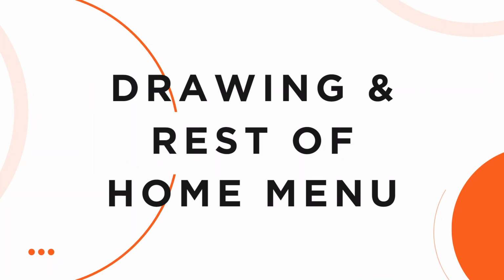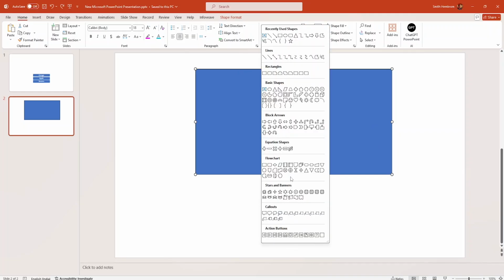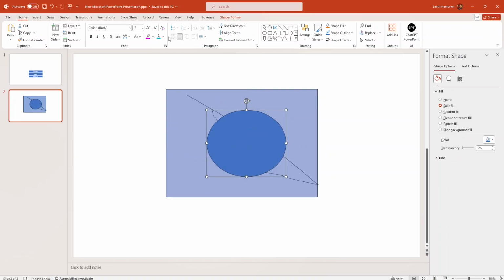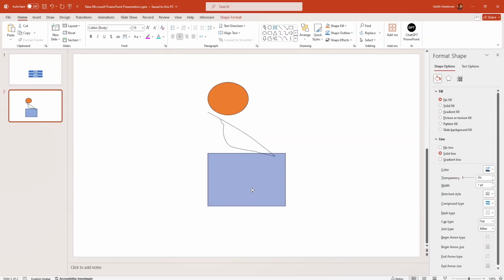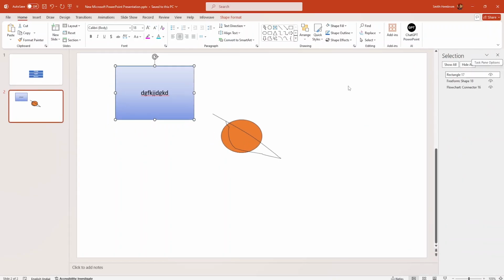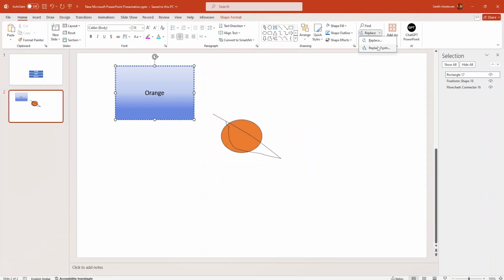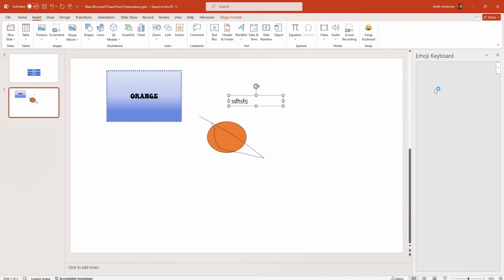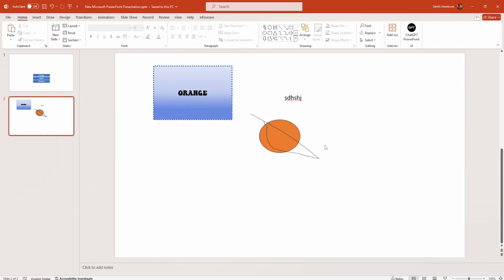Tables & Images | Microsoft PowerPoint Tutorial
Welcome to another installment of our Microsoft PowerPoint tutorial series. In this video, we shift our focus toward making your presentations more visually engaging and data-driven by mastering Tables and Images. Text alone can make slides look repetitive, so knowing how to cleanly integrate data structures and graphics is essential for keeping your audience's attention.

We will walk through everything from creating clean data grids to advanced image manipulation. You will learn how to build tables from scratch, format them to match your overall design theme, insert pictures from various sources, and use built-in PowerPoint tools to crop and style your images perfectly.

Inserting and Structuring Tables: How to create tables with specific row and column dimensions.

Table Design and Formatting: Customizing table styles, shading, borders, and effects to fit your presentation theme.

Managing Rows and Columns: Inserting, deleting, merging, and splitting cells to accommodate your data layout.

Adding Images: How to insert photos from your local device, stock image libraries, and online sources.

Image Editing Basics: Using the format pane to adjust brightness, contrast, and apply artistic effects.

Advanced Cropping Techniques: Cropping images to specific aspect ratios or custom shapes (like circles or rounded rectangles).

Object Alignment and Layering: Arranging tables and images cleanly on your slide using alignment guides and layering options (Bring to Front/Send to Back).

Video Timestamps
00:00 - Introduction to Tables and Images in PowerPoint
01:30 - How to Insert and Size a Data Table
04:15 - Customizing Table Design, Colors, and Borders
07:45 - Adding, Deleting, and Merging Rows and Columns
11:10 - Inserting Pictures (Local Files vs. Stock Images)
14:20 - Mastering the Crop Tool and Shaping Images
17:50 - Applying Image Styles, Filters, and Borders
21:15 - Aligning and Layering Multiple Elements on a Slide
24:40 - Summary and Practical Project Challenge